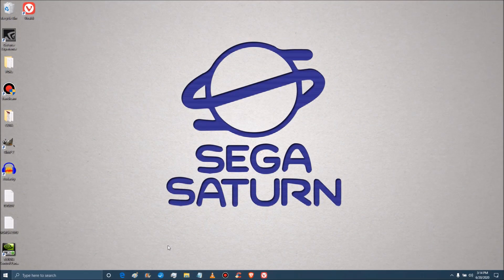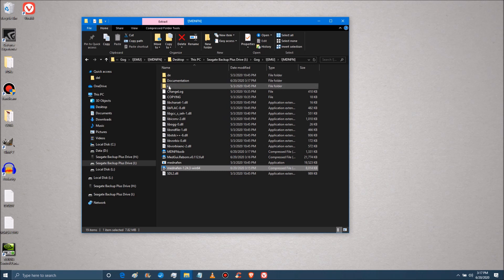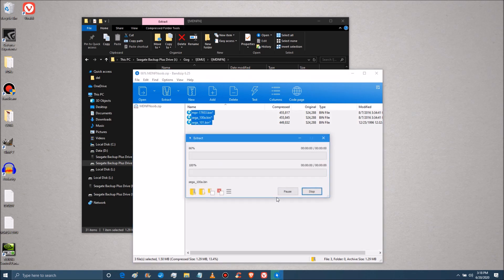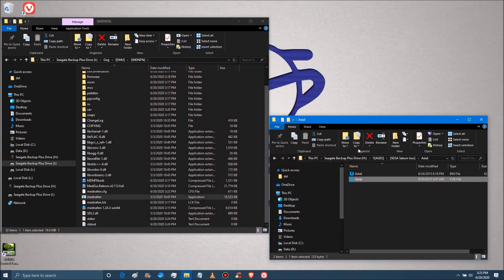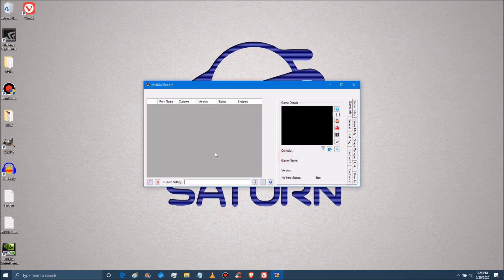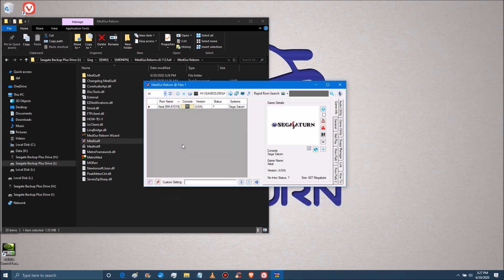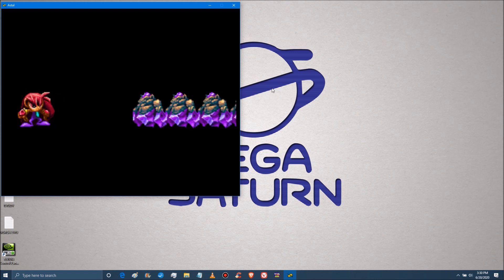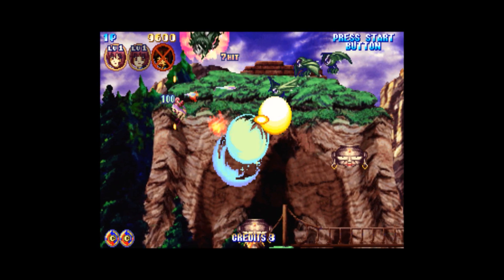PLAY Sega Saturn games on PC FAST | EASY SS Emulator Setup | Mednafen with GUI (Windows)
Installing & running the world's most accurate & active Sega Saturn emulator for PC has never been faster, or easier. This tutorial guide shows how to boot a game in under 5 minutes.
(Recorded & installed 64-bit version / Windows 10 laptop)
These files will save you time+trouble: (all are mediafire)
*OR* use this for an easier GUI (MedSat) (no pass)

If this guide was useful and you'd like to see more in the future, let me know!